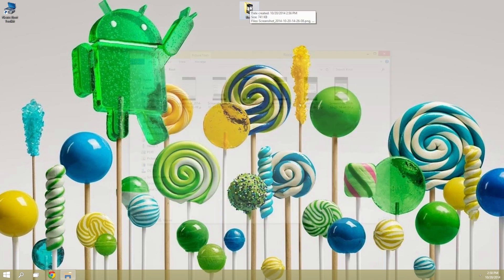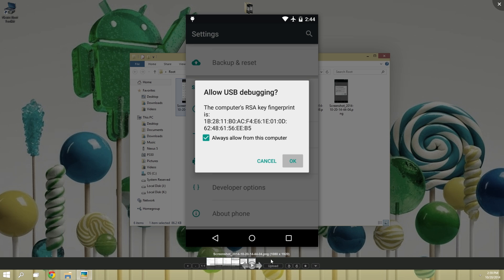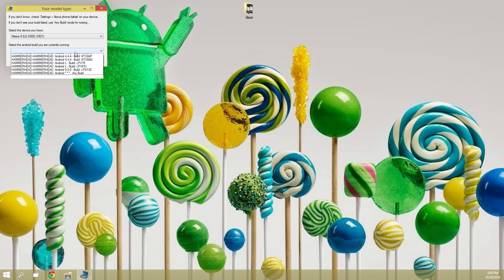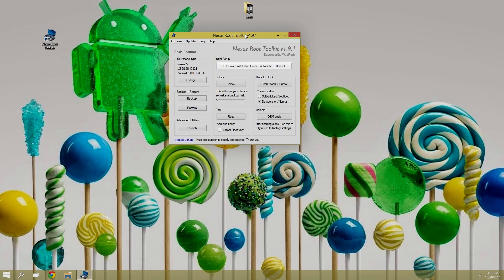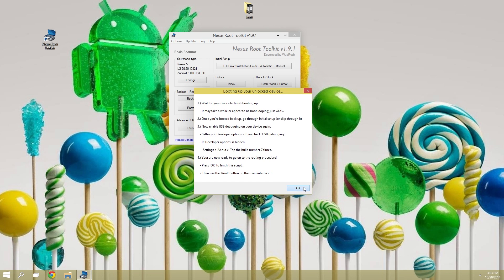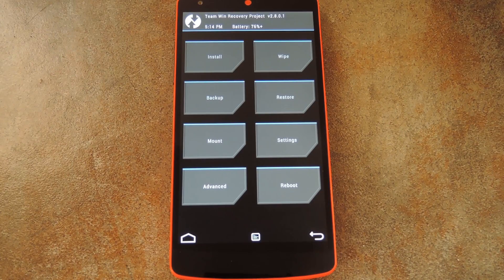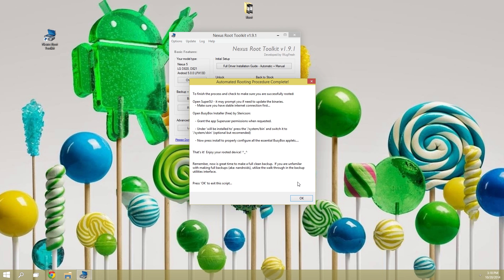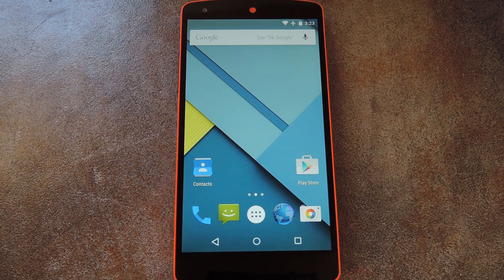Root the New Android 5.0 Lollipop Preview on Your Nexus 5 or 7 [How-To]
How to Root Android 5.0 on the Nexus 5 or Nexus 7

In this tutorial, I'll be showing you how to root the new Android 5.0 "Lollipop" preview build that was released on October 17th, 2014.

Using a Windows PC, rooting Android 5.0 is as easy as ever. The Nexus Root Toolkit from Wugfresh will guide you through the entire process with easy-to-read instructions.